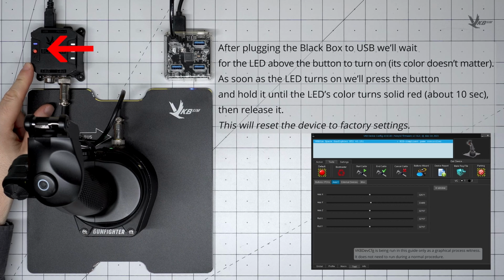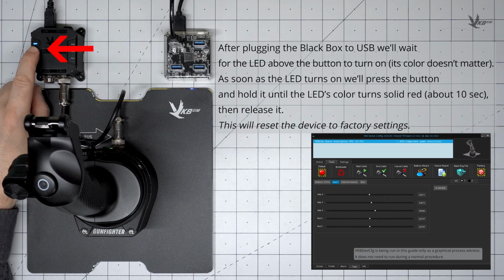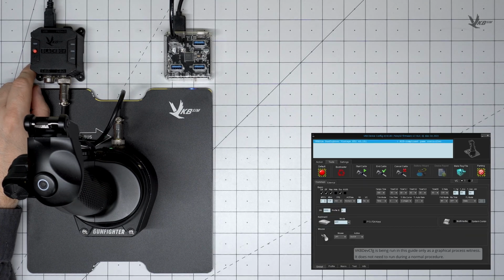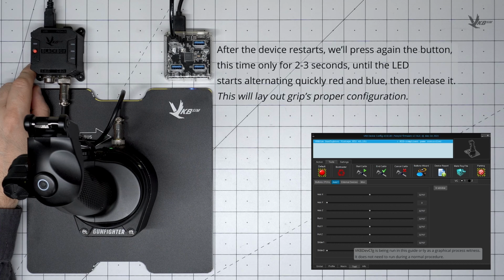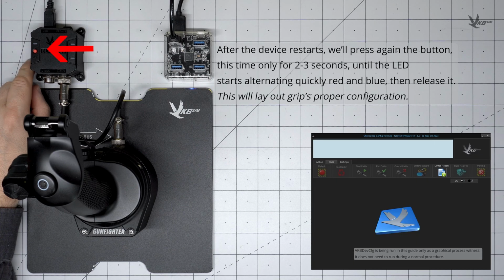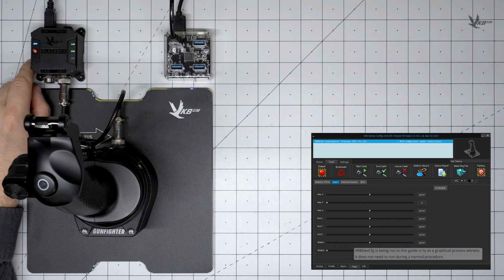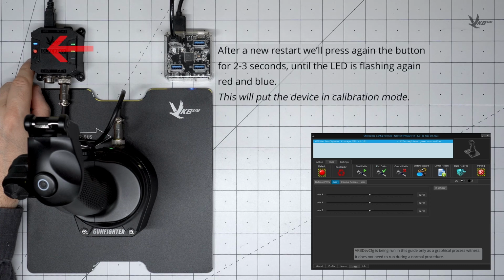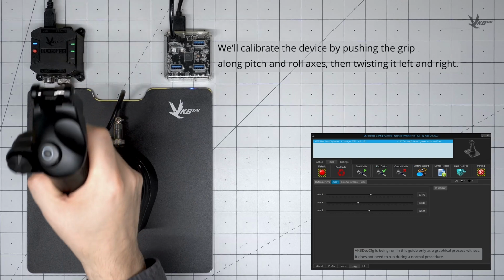Gunfighter MKIV with Black Box MKIII and KG 12 grip - Initialization and calibration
This guide shows how to get the Gunfighter MKIV, Black Box MKIII and KG12 grip combo ready for games without using any kind of software.

VKB Rest of the world

Chapters:
00:00-00:09 Intro
00:10-00:41 Grip mounting and IMPORTANT INFO
00:42-01:03 Resetting to default
01:04-01:18 Autoconfiguring the device
01:19-01:46 Calibrating the device
01:47-01:52 Procedure sheet
01:53-01:59 Outro